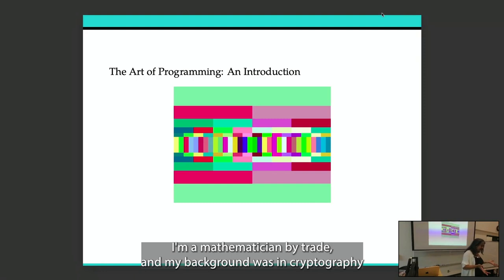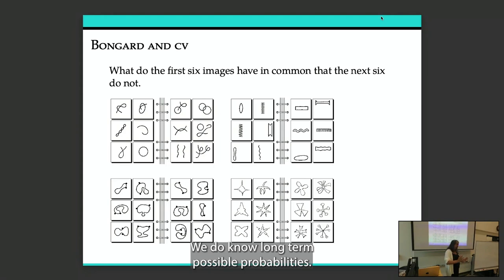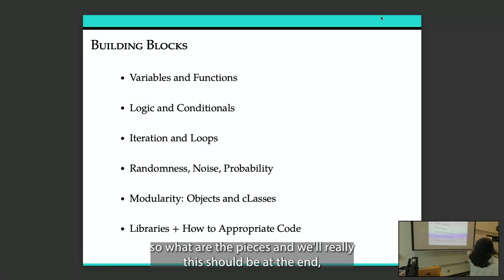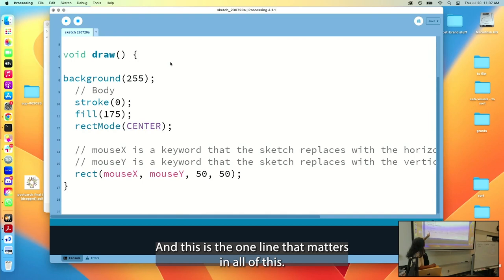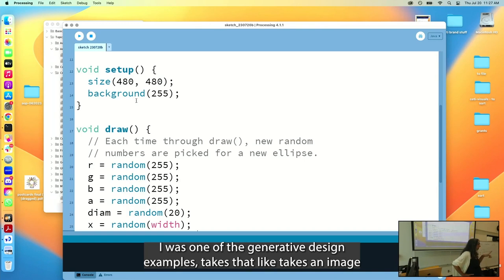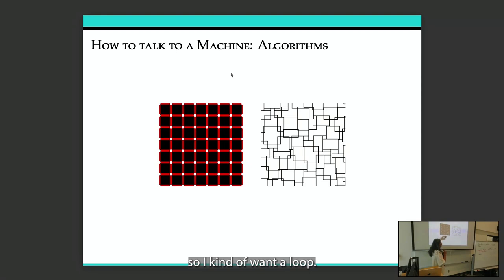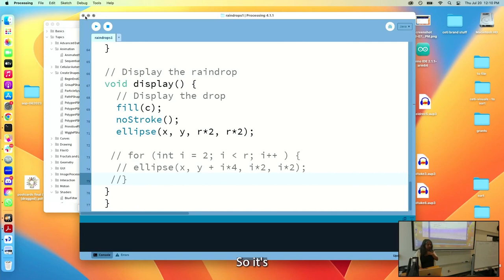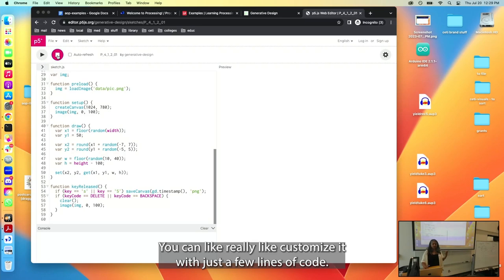The Art of Programming I: Structures and Tactics with Nandini Ranganathan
Mathematician and CETI Director, Nandini Ranganathan, leads part I of a workshop on art-focused programming within Processing